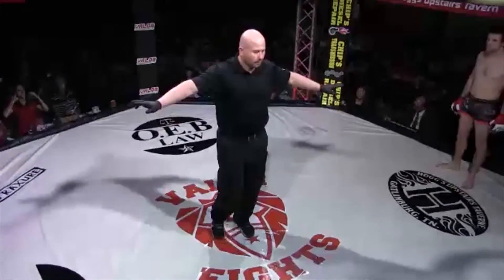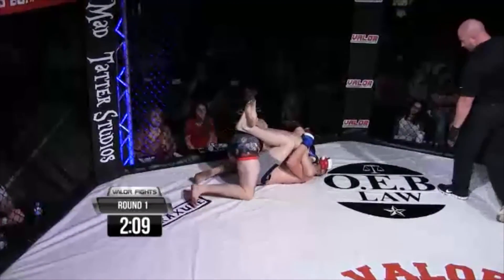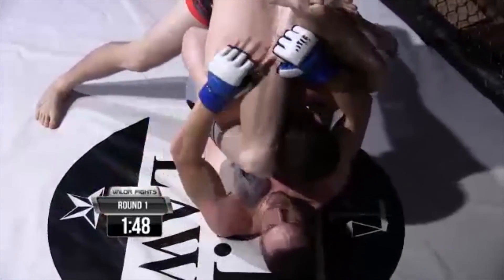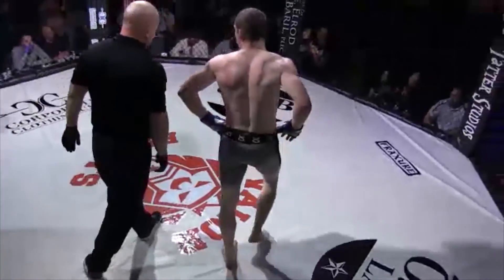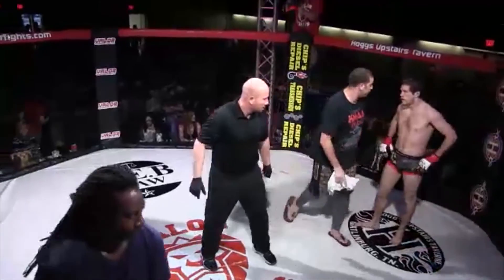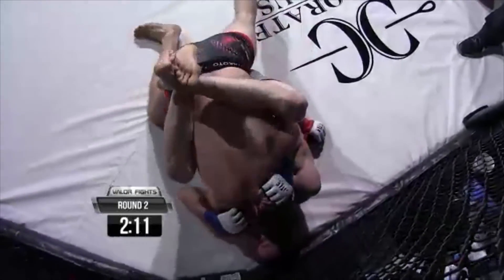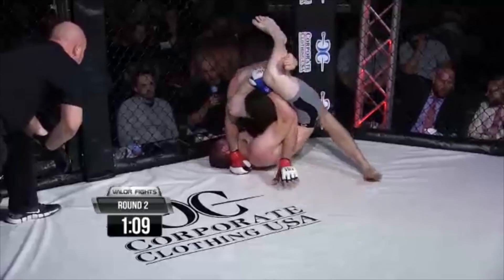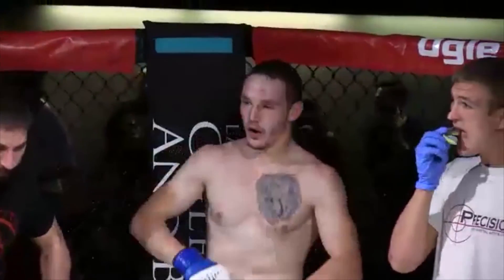Valor Apex 10 Fight 5 Mckinney